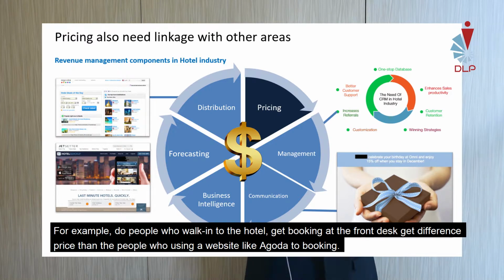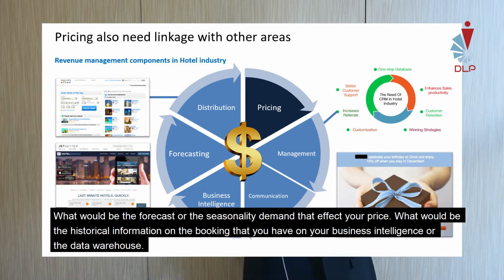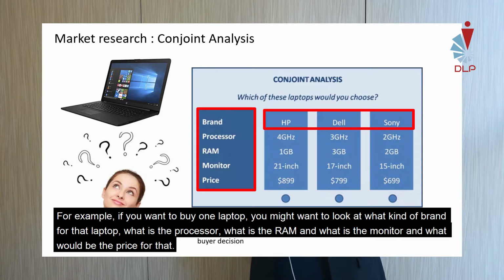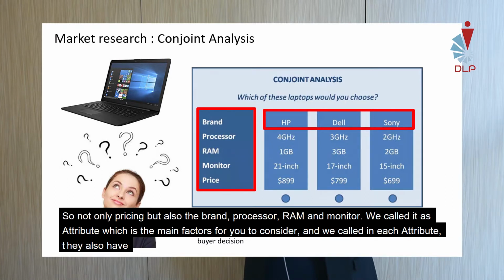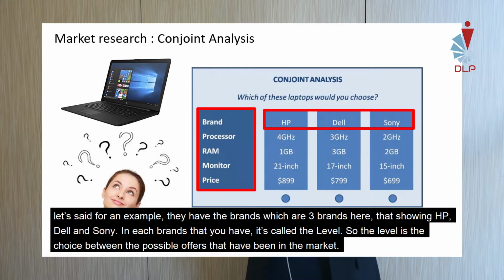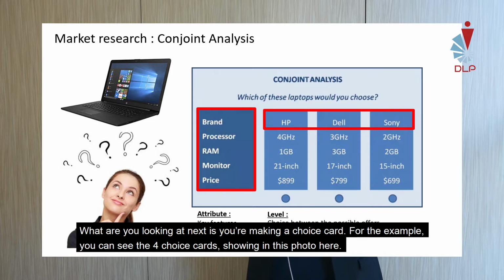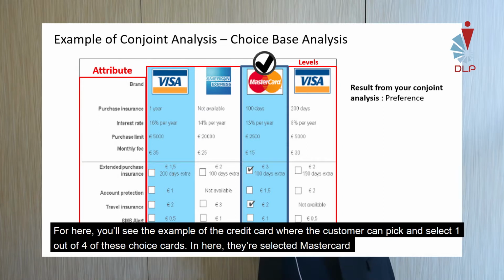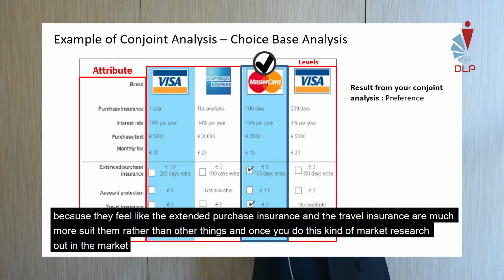How to set pricing (M4V1) - Price Testing